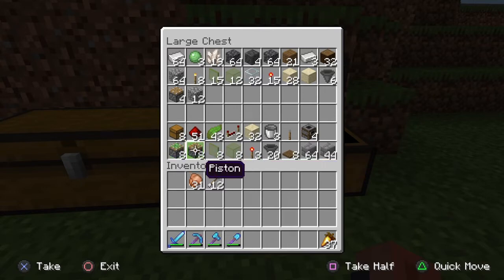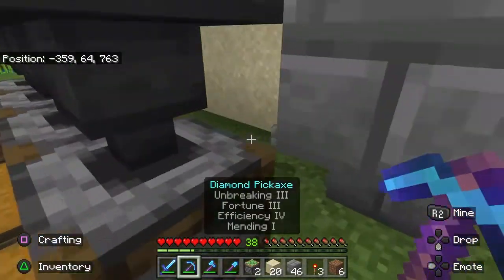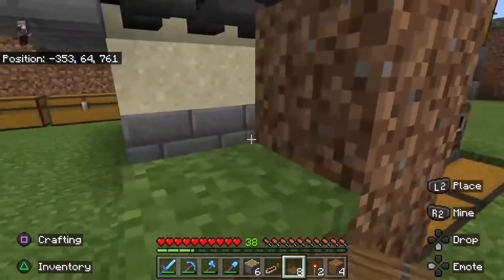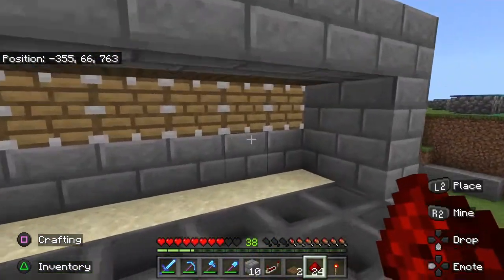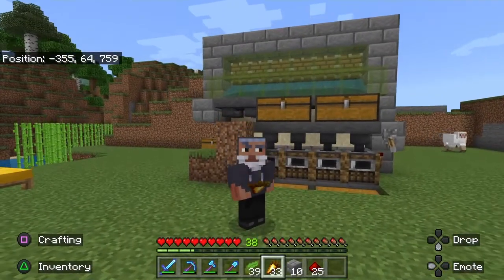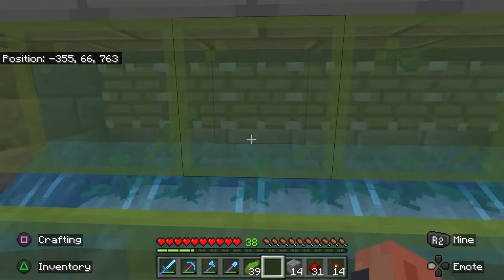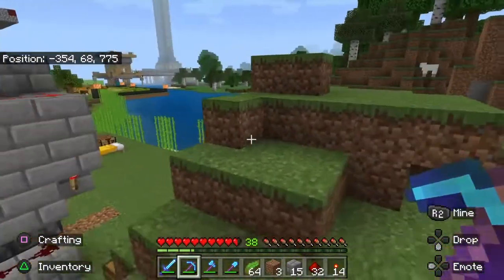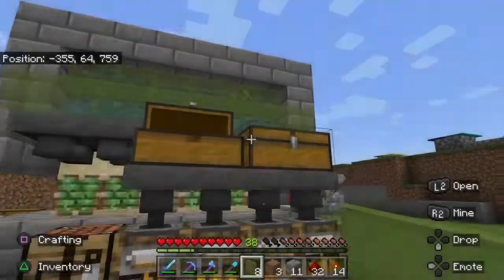Bedrock 1.19 Kelp Farm fixed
Followup to my last attempt at building the fixed zero tick kelp farm
BE SURE TO WATCH TO THE END I made a mistake in building the front glass section watch for the fix at the end.